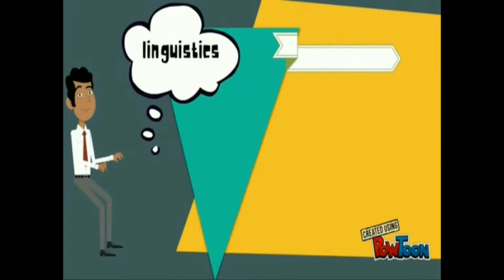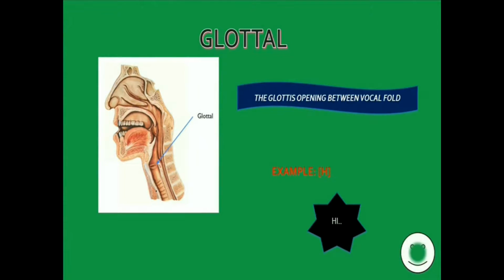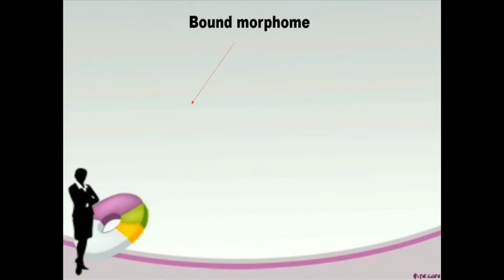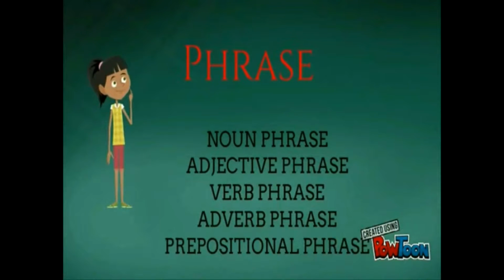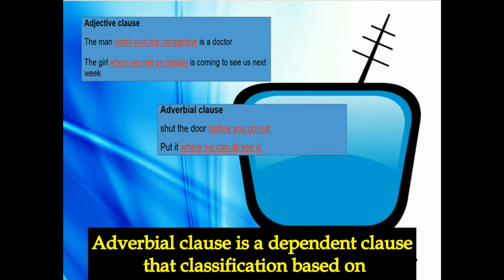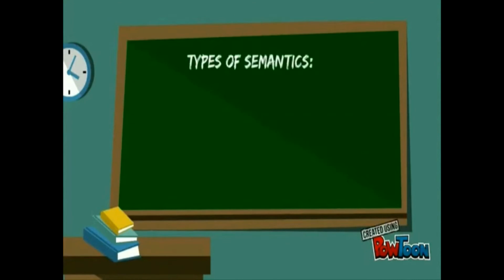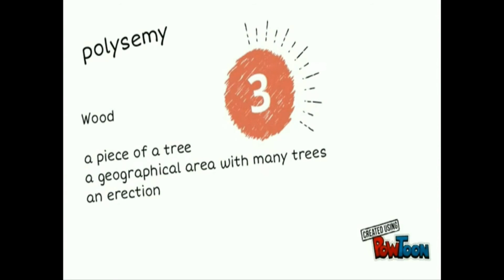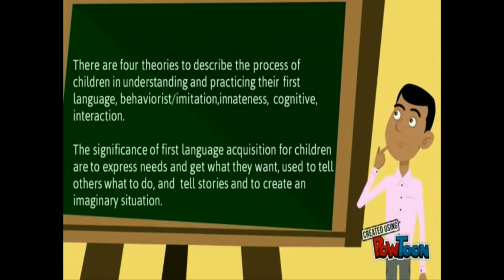Mengenal Linguistics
By RATNA SARI
English Student of FKIP Universitas Lancang Kuning